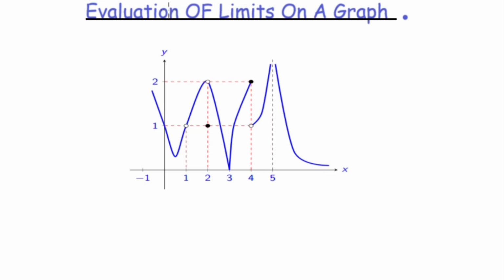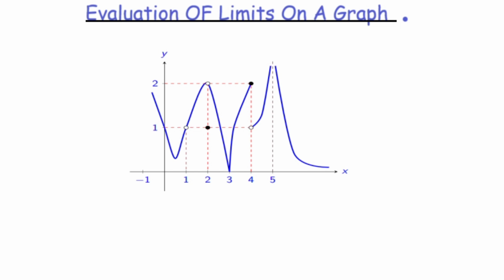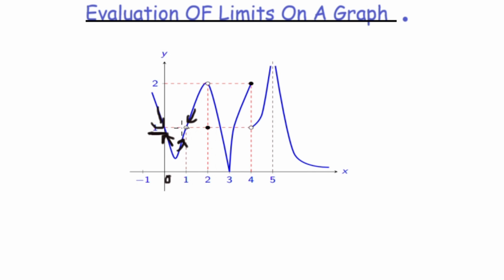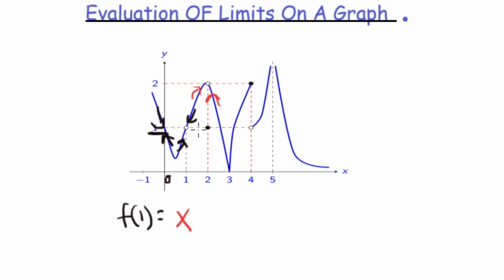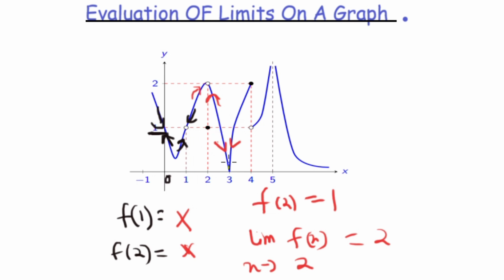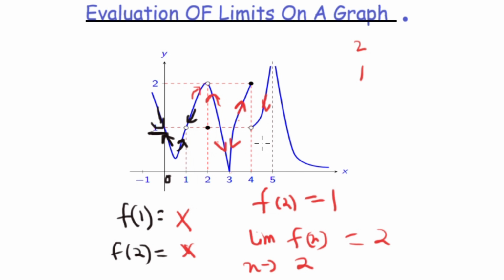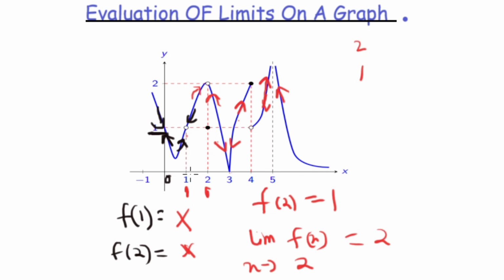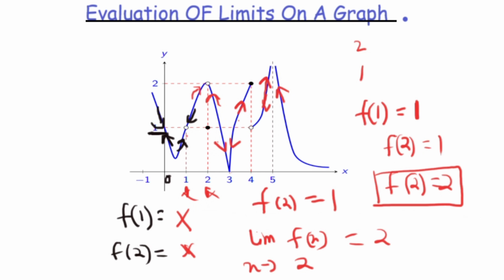Evaluating the limits from a graph.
When evaluating the limit of a function from its graph, distinguish between the function evaluated at the point and the limit around the point. The limit only exists when the left and right sides of the functions meet at a specific height, regardless of what the function is doing at that point.

What is the formula for evaluating a limit?
Limits formula:- Let y = f(x) as a function of x. If at a point x = a, f(x) takes indeterminate form, then we can consider the values of the function which is very near to a. If these values tend to some definite unique number as x tends to a, then that obtained unique number is called the limit of f(x) at x = a